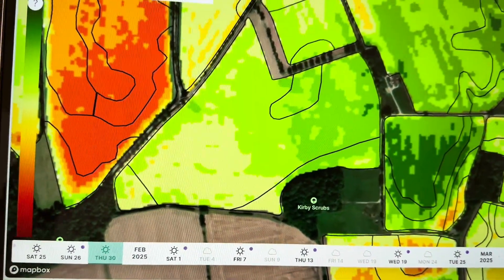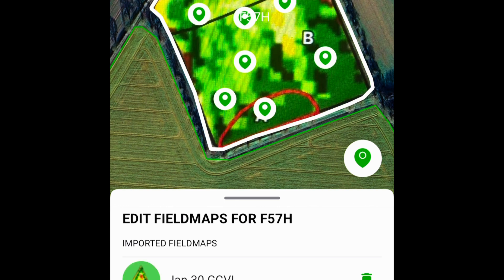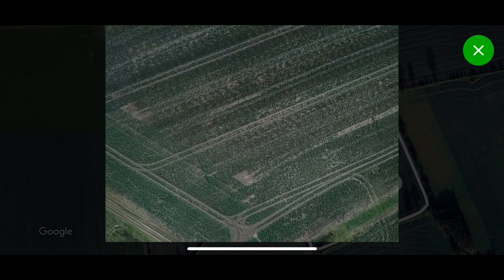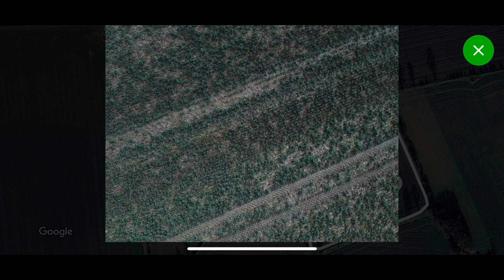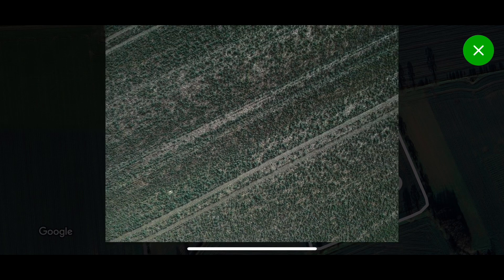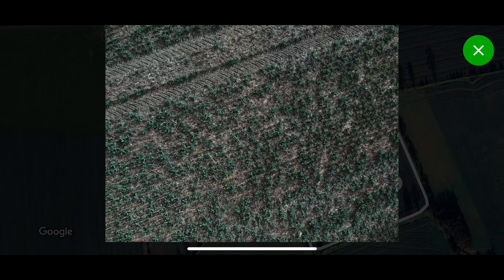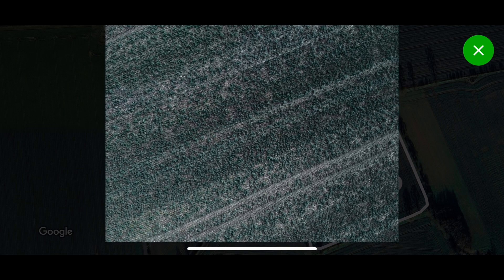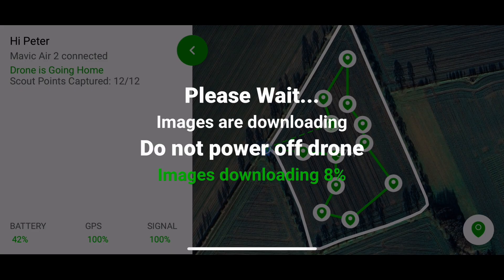Revesby Estate Farms Update March 2025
Farms Manager, Peter Cartwright, explains the planning that goes into nitrogen application using satellite imagery.